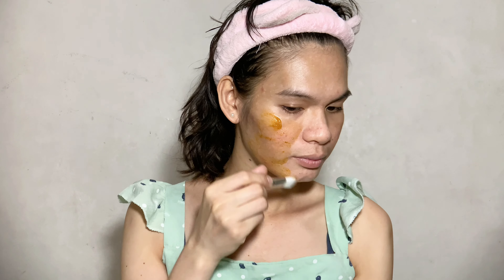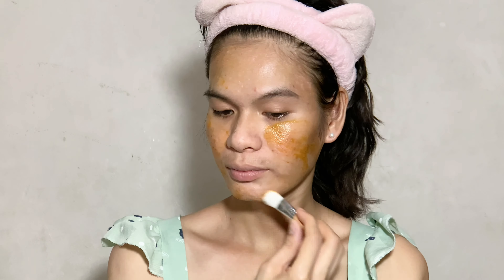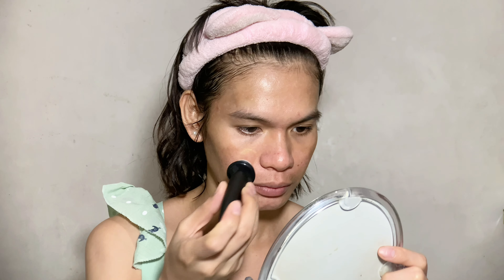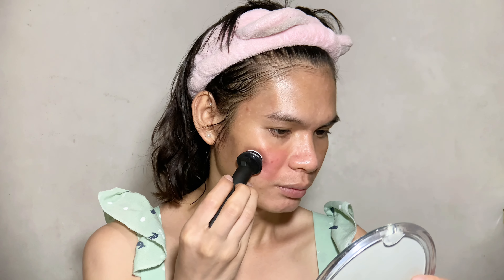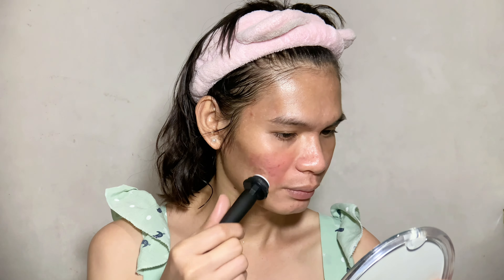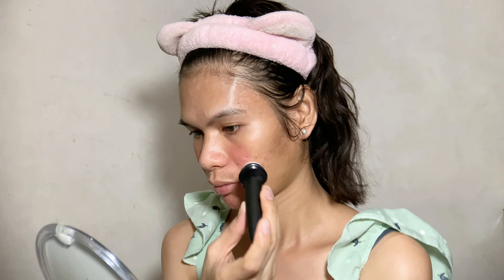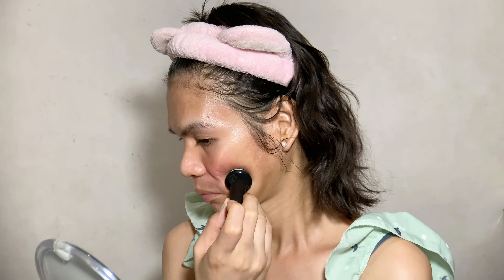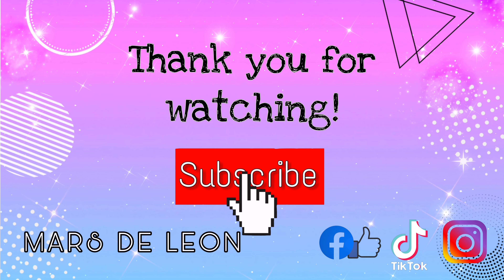Microneedling for Acne Scars | Microneedling At home | How to treat Hyperpigmentation from TCA?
Here are the links of the product/s I used:
TCA 100% Solution

TO GET $5 OFF FOR ORDERS $50+